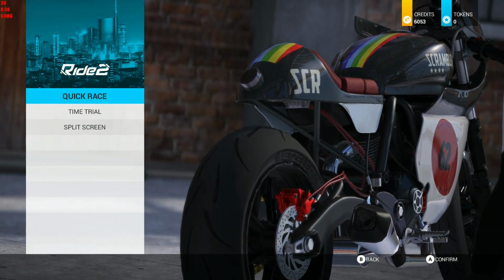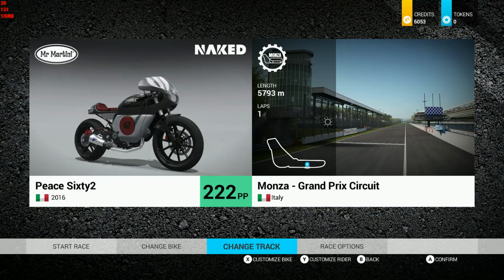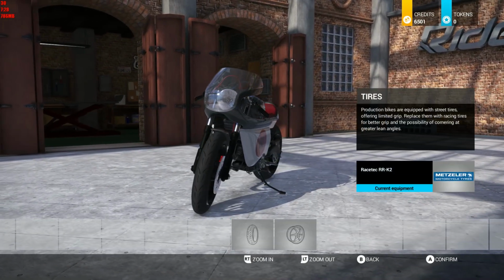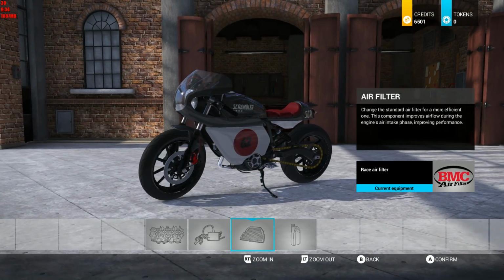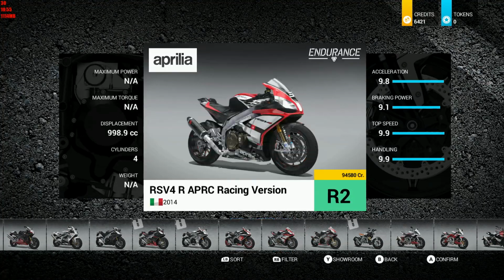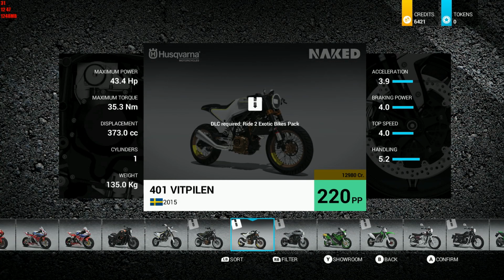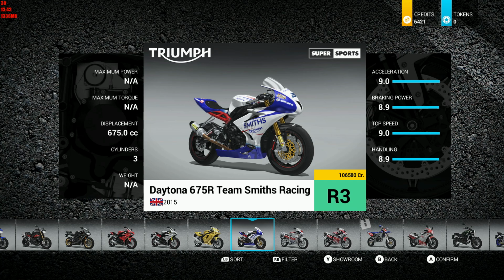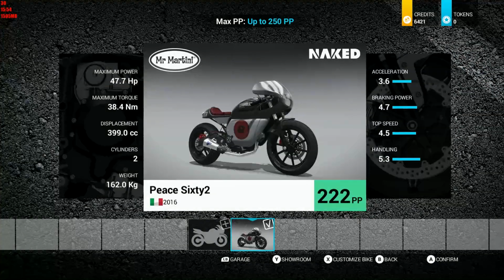Let's Play Ride 2 pt.1 Awesome Motorcycle Racing!!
Starting an LP of Ride2  an amazing Motorcycle Racing Game

Over 170 bike models
New categories like the legendary Sport Bike 2 Strokes, the Supermotos and the Naked Café Racers
30 different tracks with different topographic features each
22 of the world’s most important motorcycle manufacturers
Over 1200 customisable parts and over 600 different liveries that you can use to transform a motorcycle for everyone into YOUR own custom bike